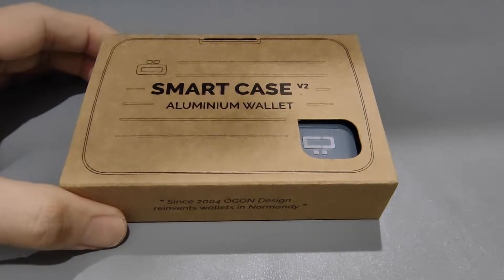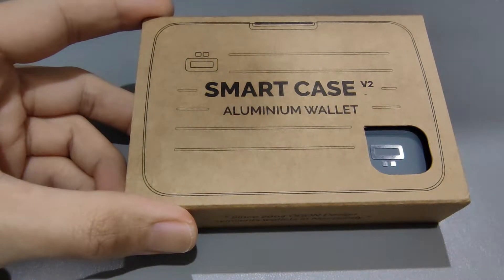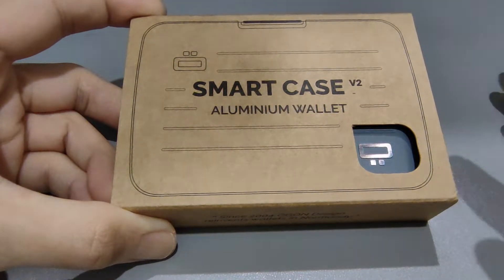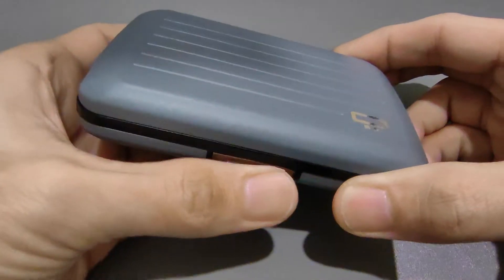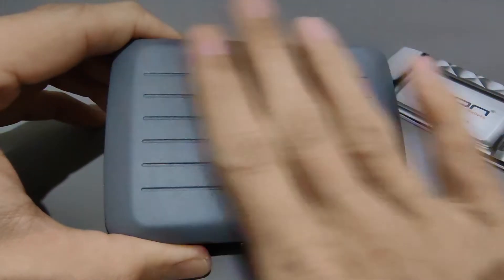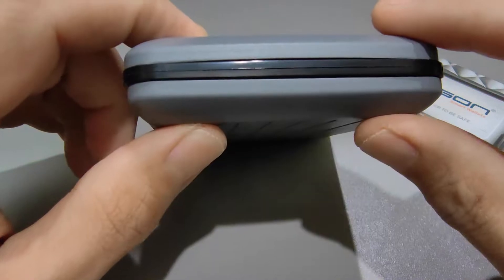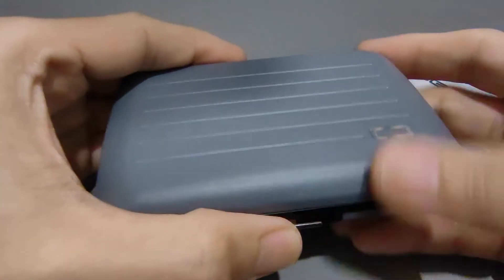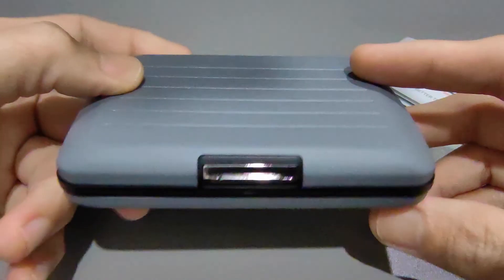Stockholm V2 Aluminium Wallet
Here is my short review of the ÖGON DESIGNS Stockholm V2 Aluminium Wallet. Instead, I bought it from Storming Gravity from Malaysia and shipped it via Ninja Van at a fraction of the cost.